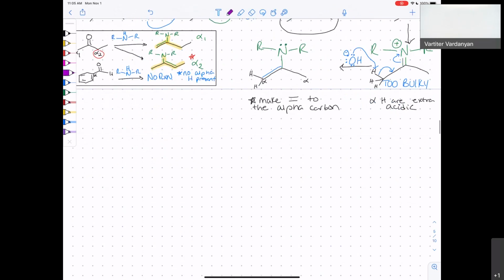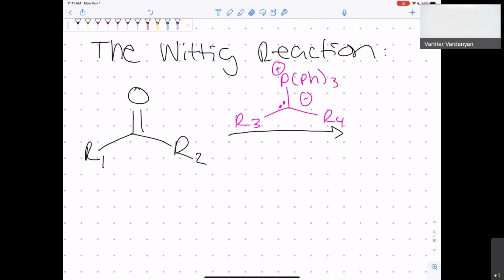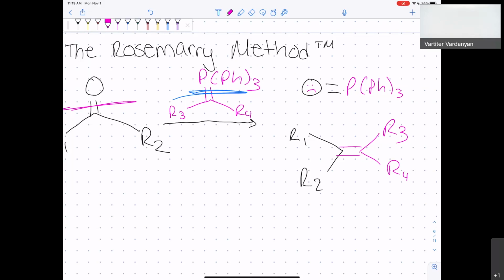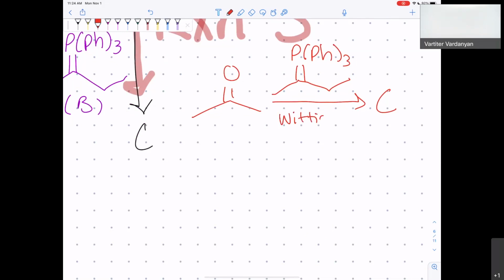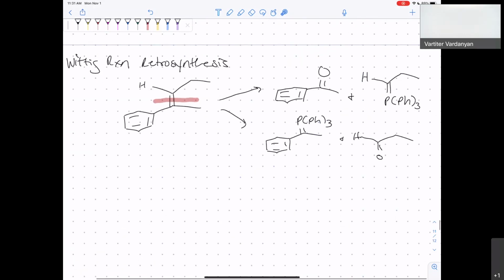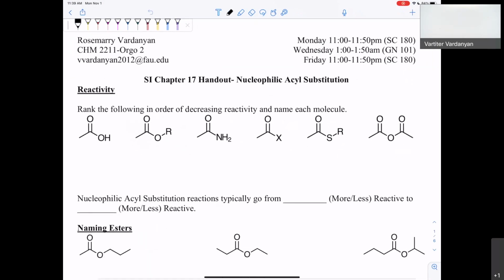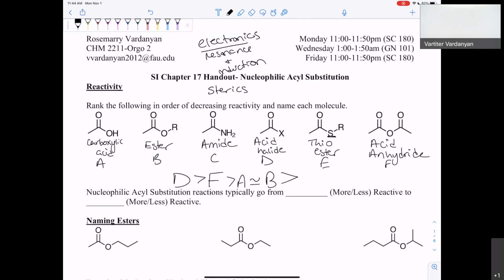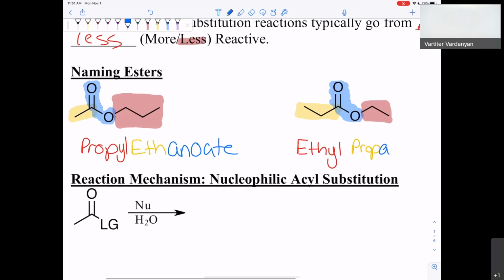Monday, November 1st SI